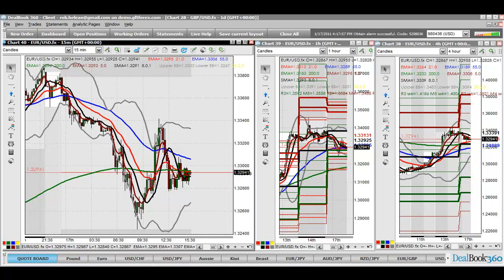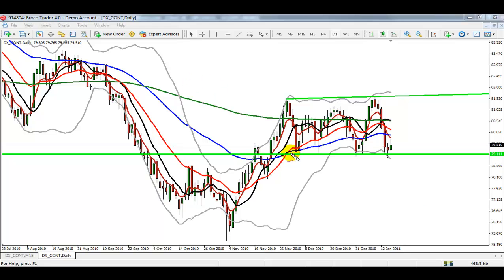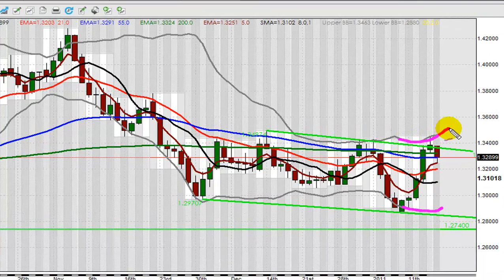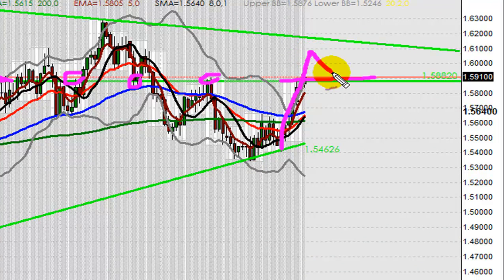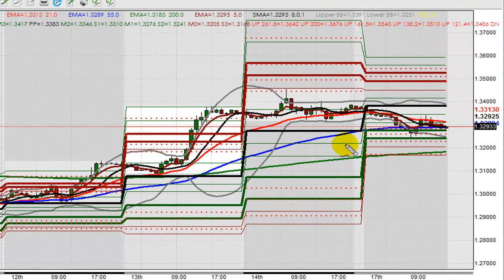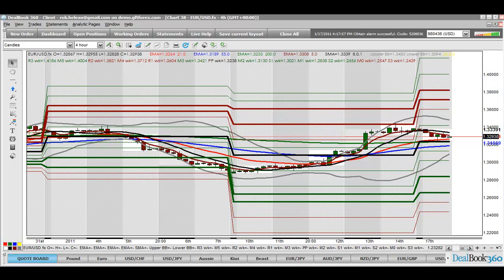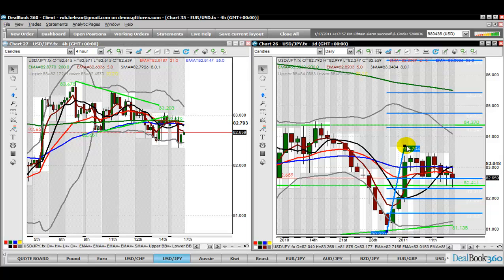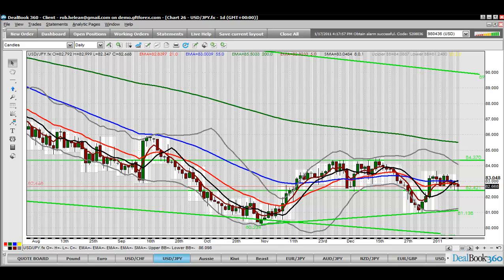FOREX VIDEO - ASIAN OUTLOOK JANUARY 18 2011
Hi Everyone

Was nice to meet a lot of new faces in the Bootcamp marathon last week. For this week, looking for new liquidity to come in now we have holidays out of the way.

The bias I am looking at is USD weakness and therefore looking to form long EUR/USD trades.

Have a great trading day.

Regards

Rob Helean